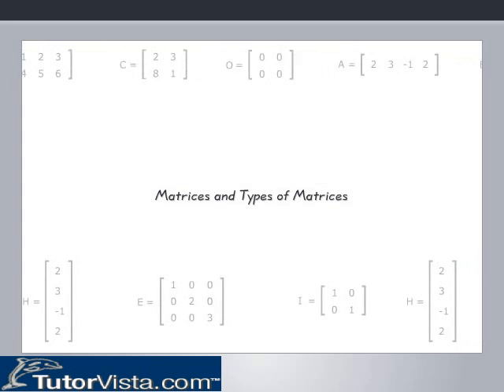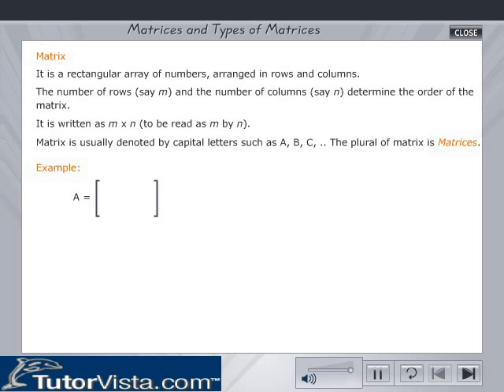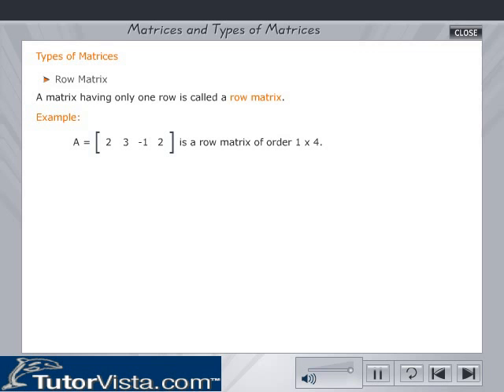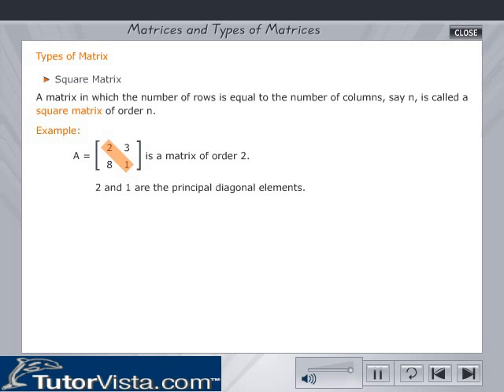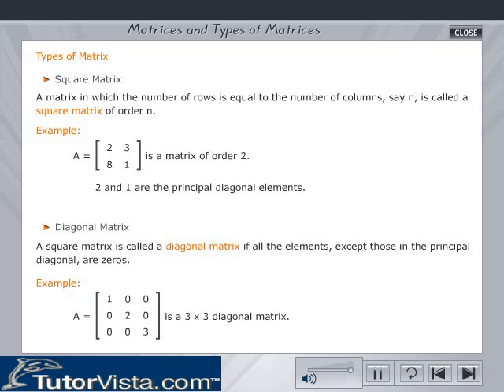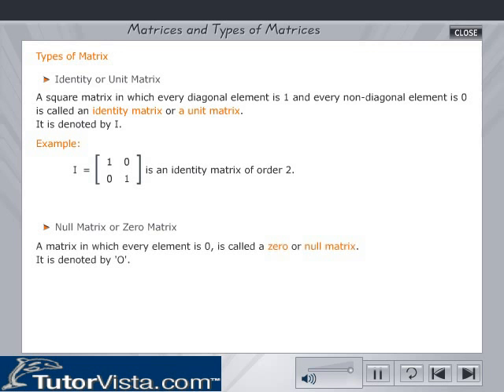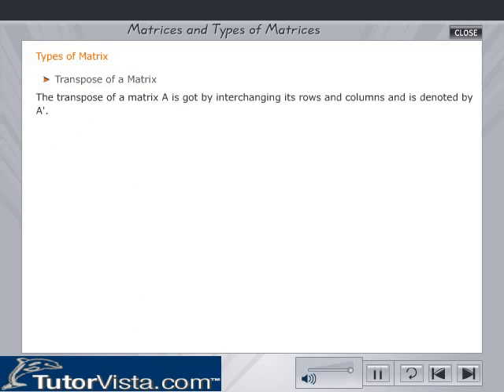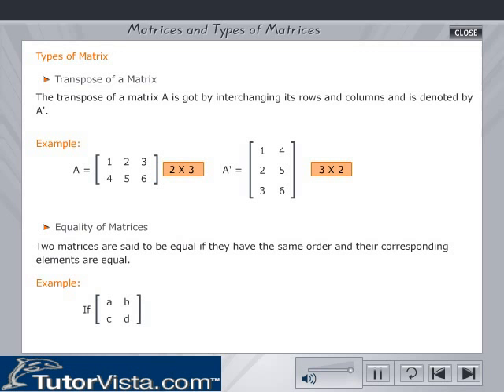Matrices and Types of Matrices | Definition |Examples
Matrices

A matrix is a rectangular array of numbers arranged in rows and columns. We use the symbol [   ] to enclose the array in rectangular form. Sometimes (   ) is also used.